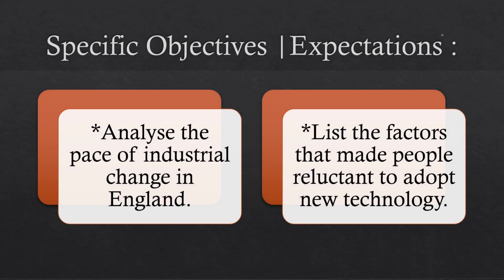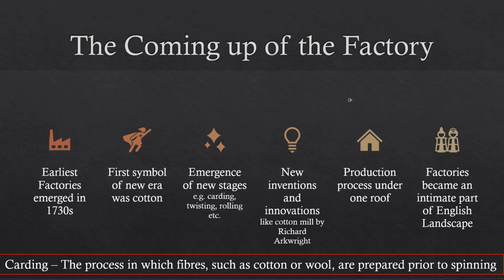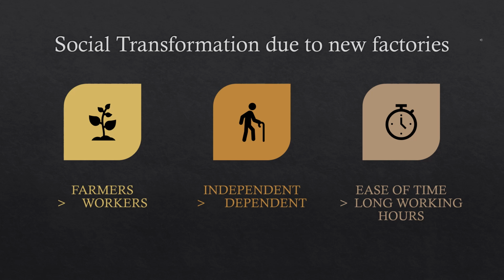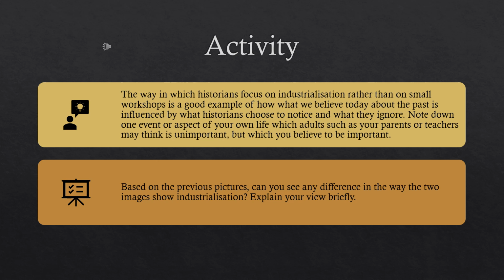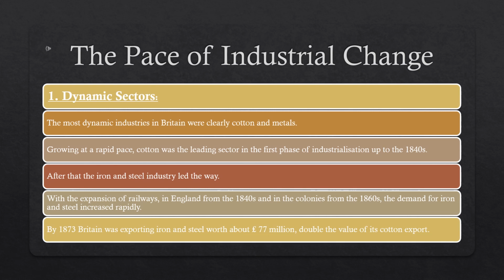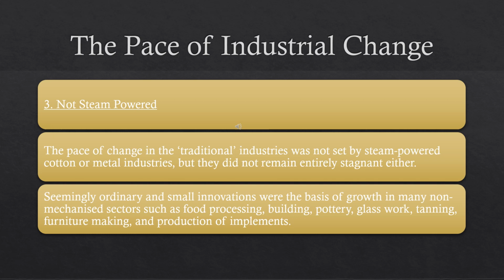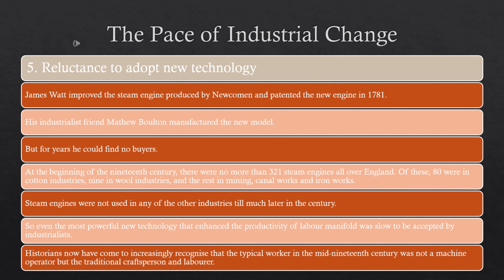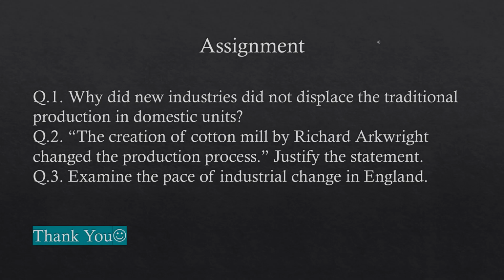Day 3 | Class10 | The Age of Industrialisation | History | Video lesson3 | Notes | Assignment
The Pace of Industrial change